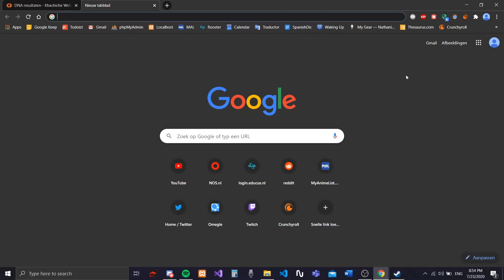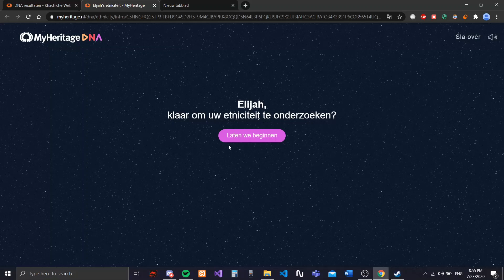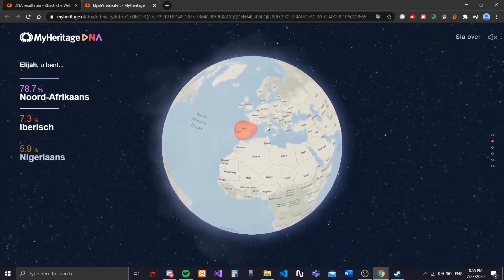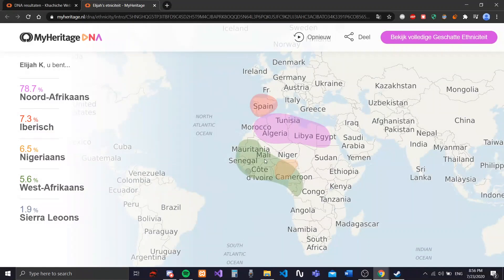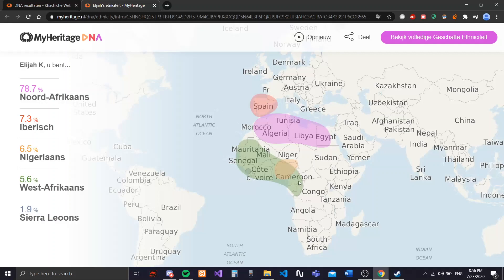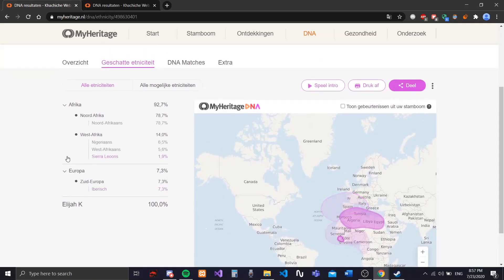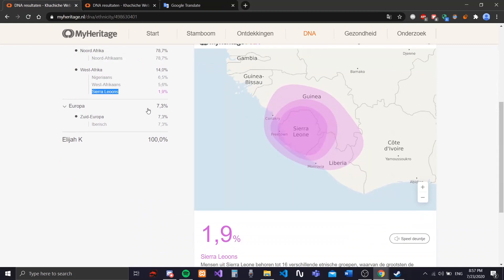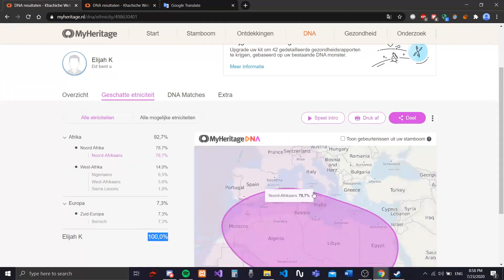My DNA Results (MyHeritage DNA Test)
In this short clip my DNA results are explained to you. My parents are both from Morocco but they never knew the history of their ancestors. So I became very curious as to what my DNA really consists of and where my roots are. To be honest, I wasn't really surprised about the results but I'm still happy that I know now for sure!